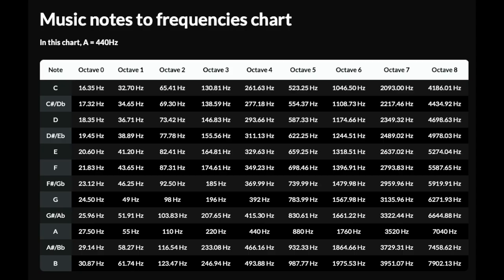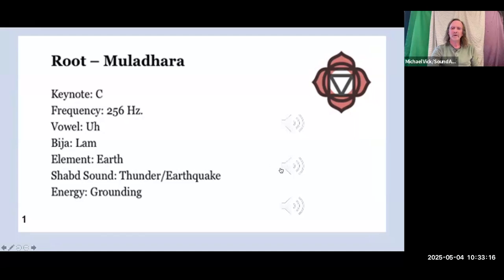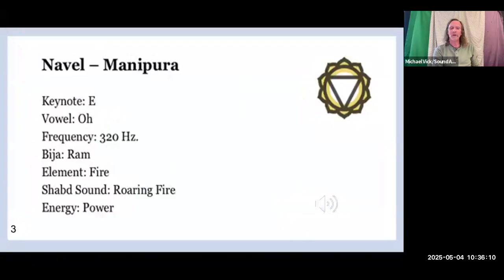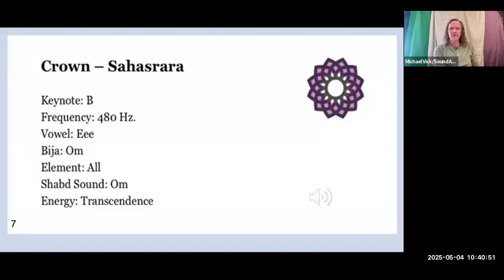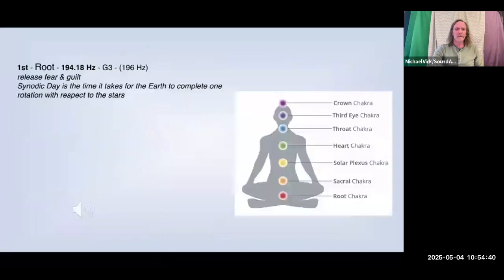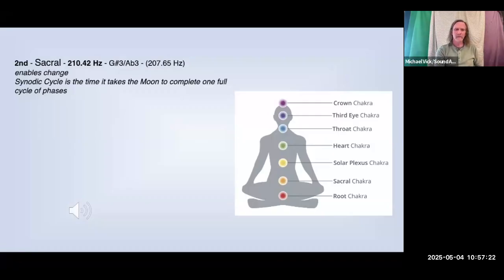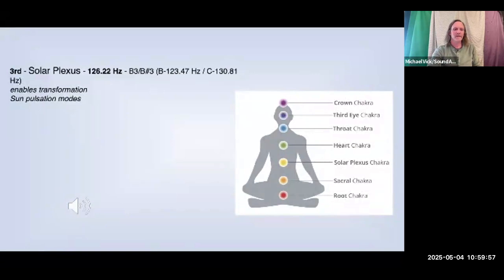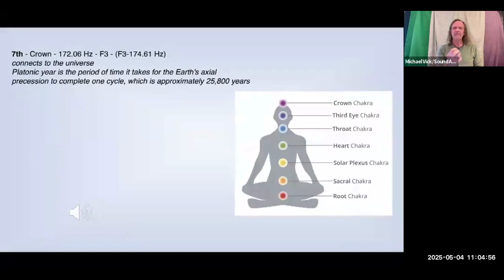Microtonal Chakras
Microtonal Chakras MU-157 w/ Michael Vick explores the idea of Sound-Bath or Sound-Shower or Sound-Waterfall & which frequencies to use for maximum benefit. This is the overview of how Vick created his piece Microtonal Chakras which features his 33 tones to the octave tuning based on chakras dating back to BCE & stopping before the Solfeggio. Vick organized these pitches as hertz & converted them to ratios in chromatic sequence for musical applications.
Also, mentioned in this presentation are these people & places below on sounds & vibrations :
Nikola Tesla
Paramahansa Yogananda
Daphne Oram
Yehudi Menuhin
Ed Leedskalnin
Harry Partch
Frank Zappa

The Great Pyramid of Giza
Coral Castle in Florida
Bermuda Triangle
Zone Of Silence in Mexico
Wardenclyffe Tower

"There has clearly been a paradigm shift of music theory brewing w/ microtonalists & now feels to be a time for music & sound theory not unlike the 1920’s when science broadened from ‘classical' to ‘quantum'. Climb aboard the MU express & experience music & sound from a fresh perspective, quantum music.” mav

Enjoy this video & remember to investigate our web sites below for more music & tuning system concepts.
A special thanks to all at MU for their support w/ this project including Reinhard, Monzo, SJT & Witold, keep on resonating.
MU-157 was originally held on Sunday, May 4th, 2025